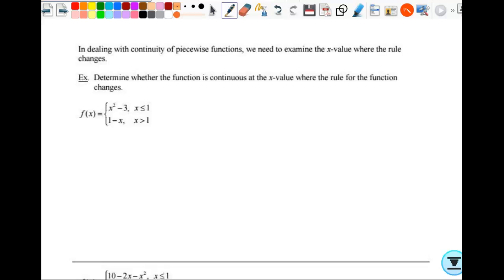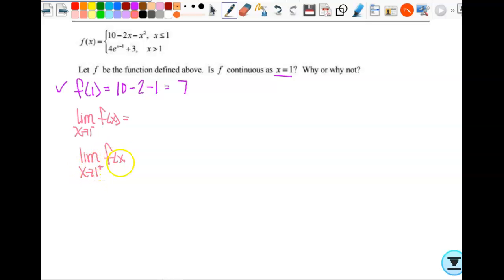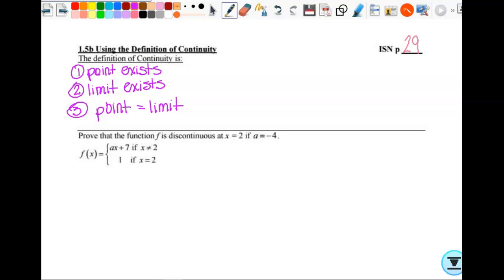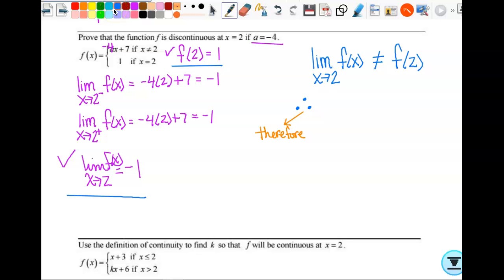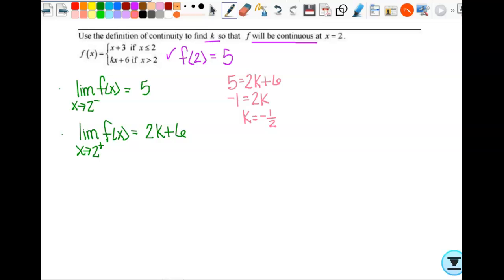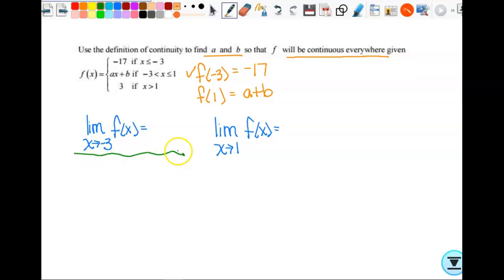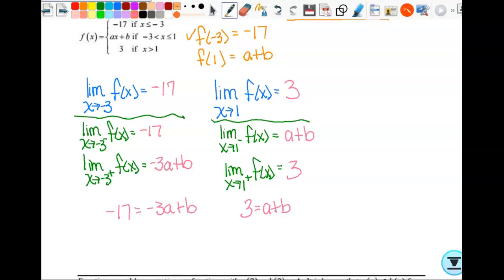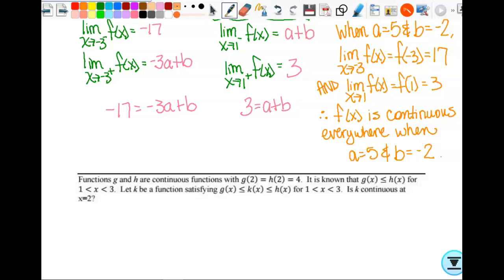1.5b Using the Definition of Continuity 2223